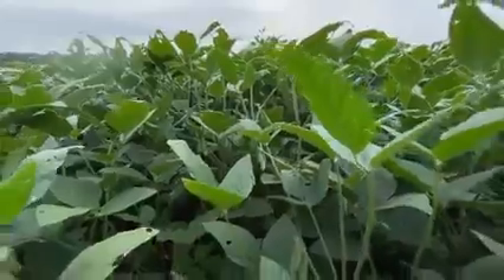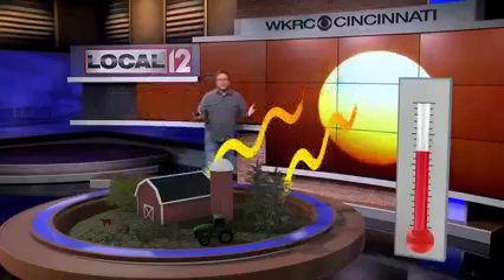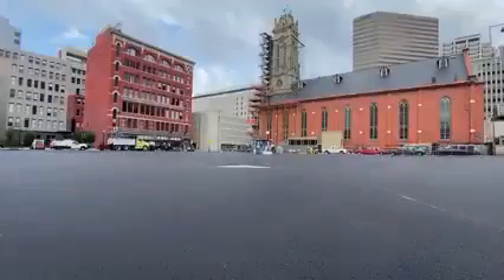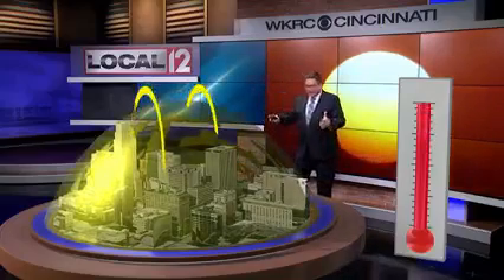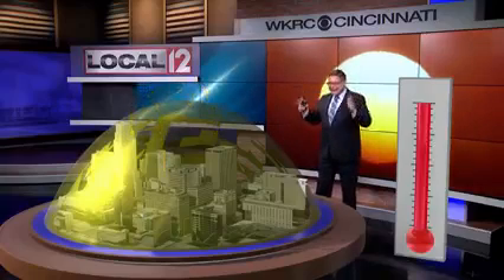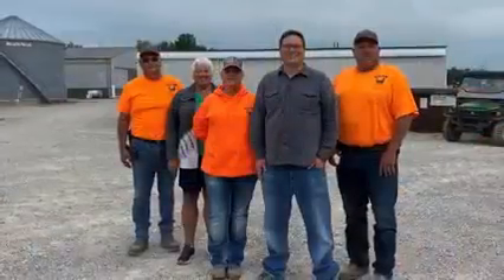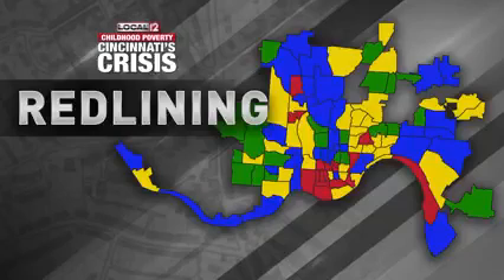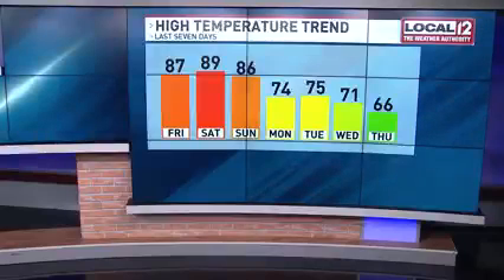Urban Heat Islands - Part I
The first in a three part series covering urban heat islands across the city of Cincinnati, Ohio, their impacts and the policies of the past which have shaped them.